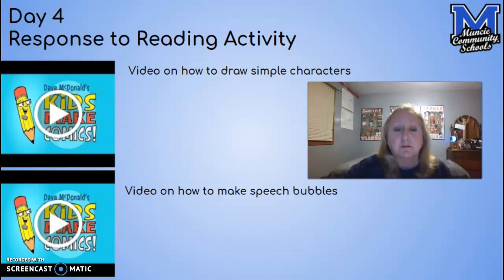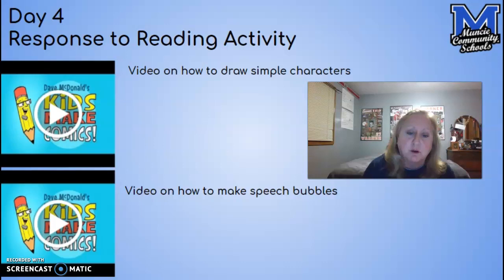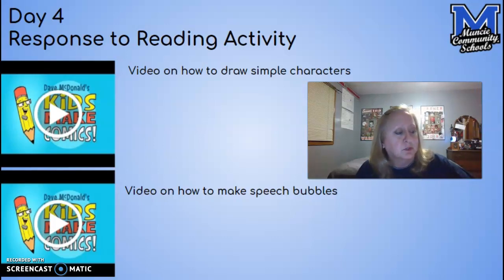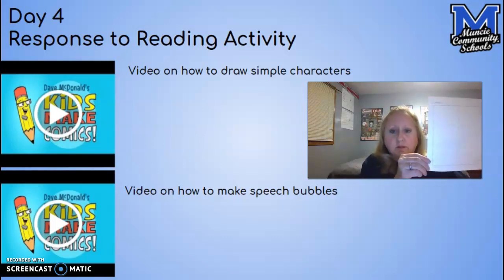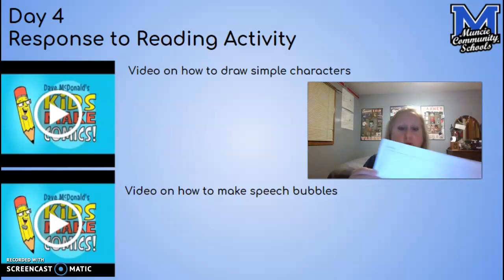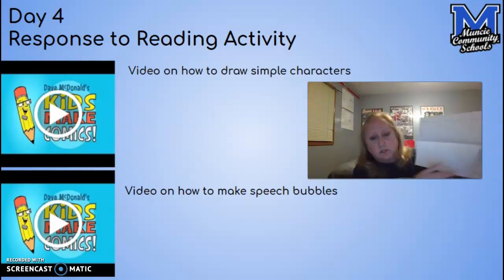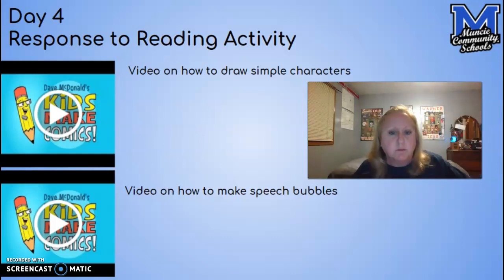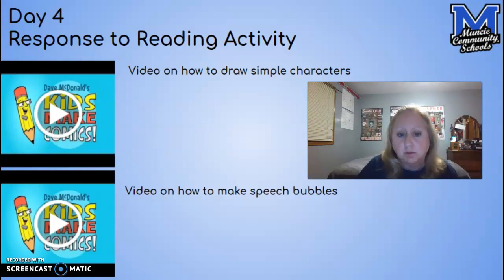Response to Reading Week 17 Day 4